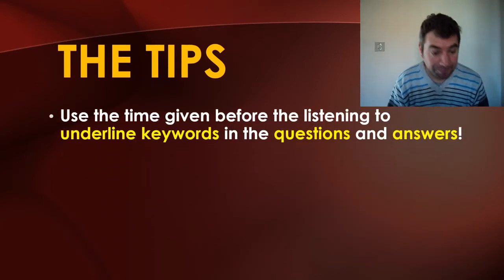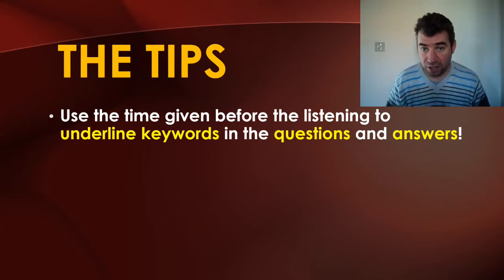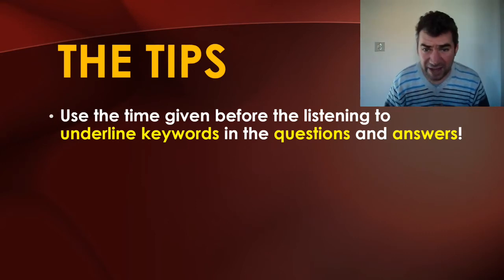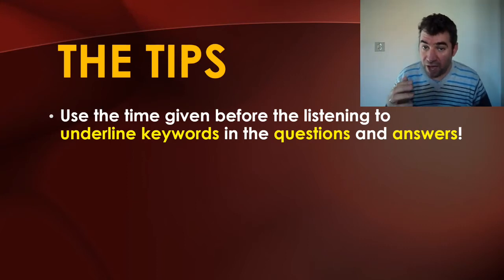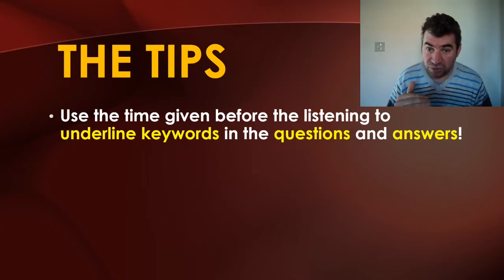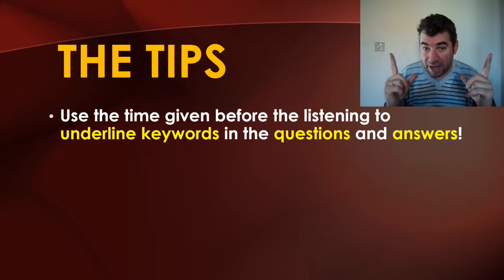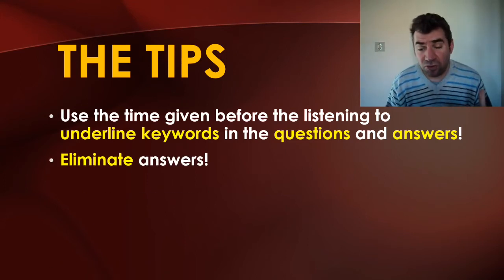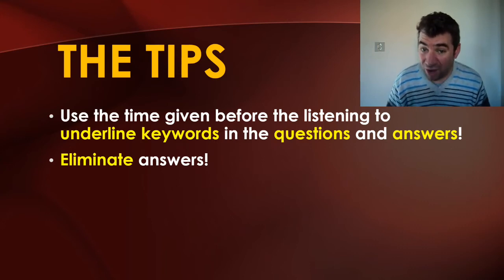ECCE LISTENING PART 2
Here's an outline and tips of the second and final part of the ECCE listening. I hope it is helpful.